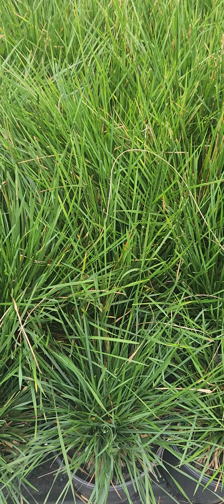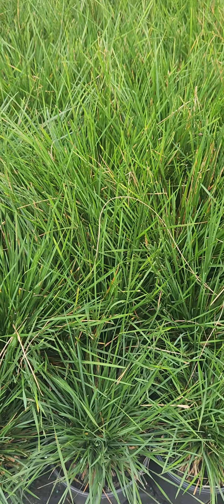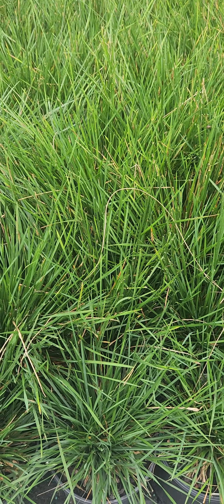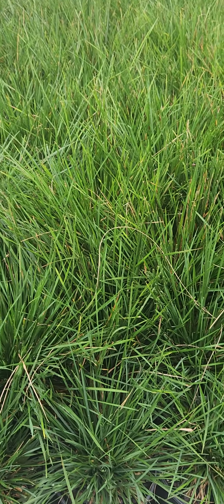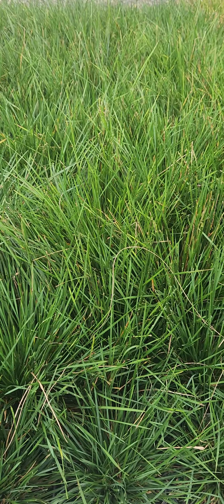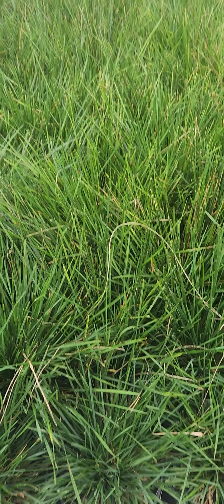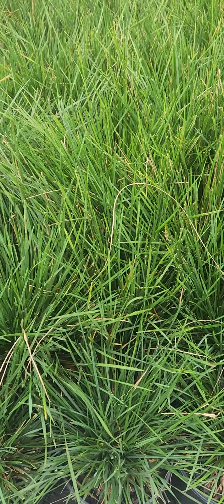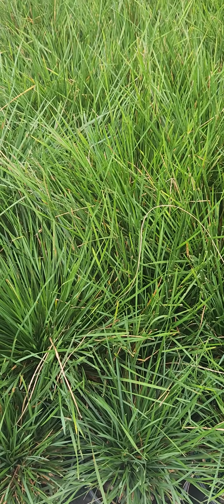cool season native grass for wet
Cool season grass for wet soil and full sun to part shade, this is Deschampsia cespitosa 🌾 If you've loved exotic grasses because they're so showy, try out this native alternative for a dramatic summer display 👌 Not only is this native grass great to install in the fall weather, it is also deer resistant and black walnut resistant 🌳 Like most of our native grasses, it's a wonderful host plant for many butterflies and looks amazing interspersed throughout a flower bed 💫 Stay tuned next week while we show off tons of cool native trees we have in stock 🌿
Want to browse the selection?
You can always check us out online via the links in our bio or simply by going to our
You can also stop by!
We are open today 730am-430pm
We will be CLOSED for Labor Day Weekend on Monday, September 2nd
We will be back open for regular business hours Tuesday, Sept 3rd
Our first fall Saturday is on Saturday, Sept. 7th from 8am-1pm
14011 Nursery Rd, Ashland VA 23005